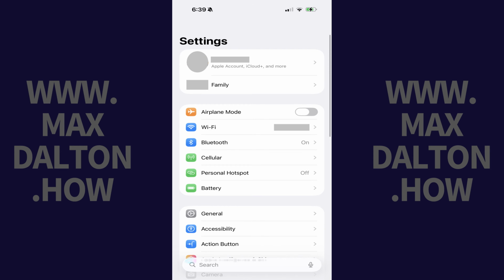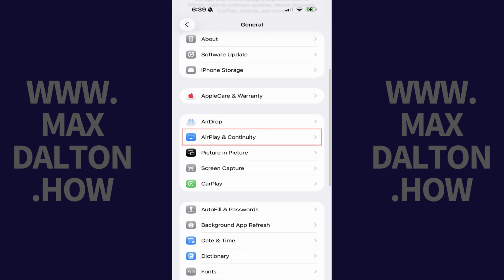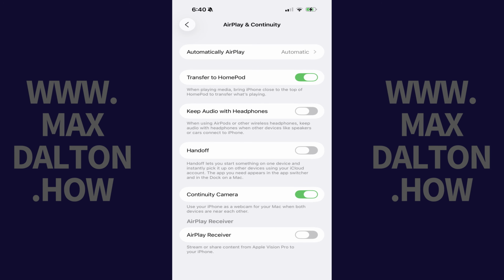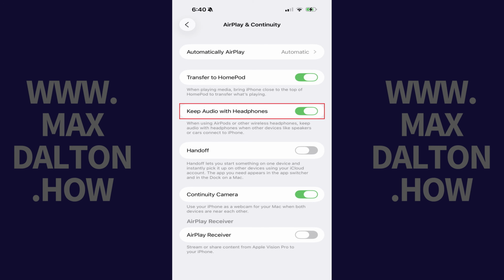How to Stop iPhone or iPad Auto Switching to Other Connected Bluetooth Devices (2025)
In this video I'll show you how to stop your iPhone or iPad from automatically switching to other connected Bluetooth devices. And to be clear, this option will only be available if you're using iOS 26 or newer on your Apple device.

Timestamps:
Introduction: 0:00
Steps to Stop iPhone or iPad Auto Switching to Other Connected Bluetooth Devices: 0:17
Conclusion: 0:50

Video Transcript:
Step 1. Tap to open the Settings app on your iPhone or iPad, and then tap "General" in this menu.

Step 2. Scroll down this menu, and then tap "AirPlay and Continuity." Associated options are displayed.

Step 3. Tap to toggle on "Keep Audio with Headphones." Going forward, your iPhone or iPad will no longer automatically switch to playing audio through other connected Bluetooth devices whenever they are detected while you're in the middle of listening to something.